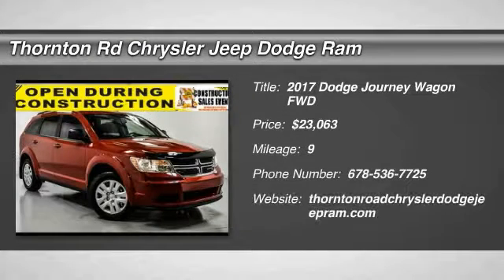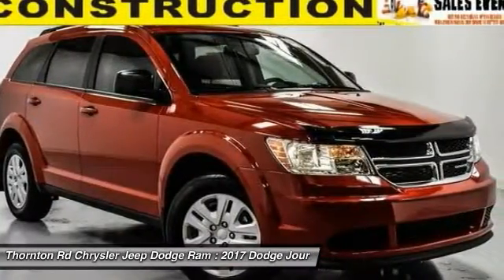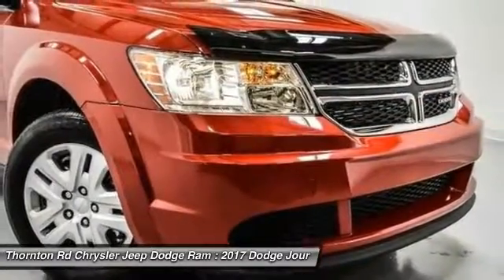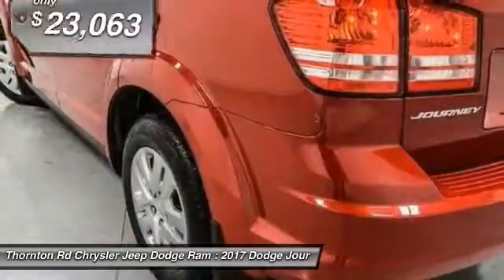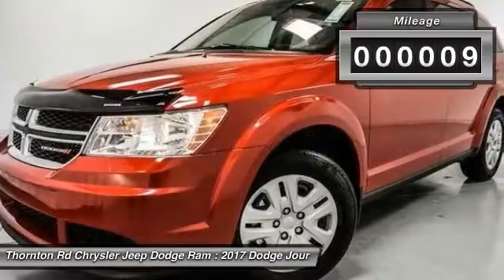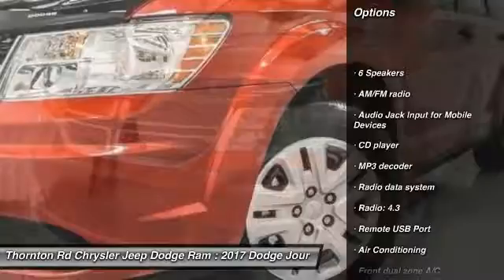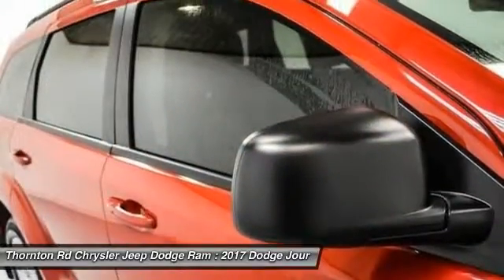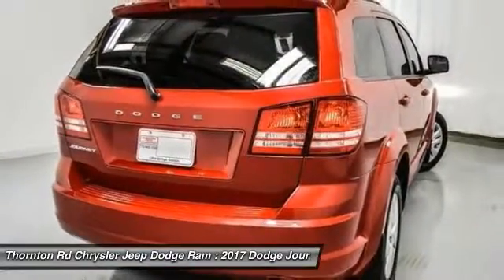2017 Dodge Journey Lithia Springs GA 538725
UCONNECT! BLUETOOTH! 4.3INCH TOUCHSCREEN DISPLAY! AM/FM/CD! AUX/USB INPUT! DUAL CLIMATE CONTROL! KEYLESS ENTER N' GO! PUSH BUTTON START! 3RD ROW SPLIT RECLINING SEATS! POWER LOCKS/WINDOWS! POWER MIRRORS! STABILITY/TRACTION CONTROL! 4.28 AXLE RATIO! 2ND ROW TILT AND SLIDE SEATS! CLOTH SEATS! 2.4L 4CYL! 4 SPEED AUTO! 17INCH WHEELS! 4D SPORT UTILITY! FWD! 26MPG! AND MORE! br Price does not include Tax, Title, License, Registration, and Doc Fee.  Customer must qualify for rebates - See Dealer for Details $2,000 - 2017 Retail Consumer Cash **CH1 (National exclu. GL,NE,WE). Exp. 10/31/2016, $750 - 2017 Retail Bonus Cash (excl WE) **CHA1. Exp. 10/31/2016